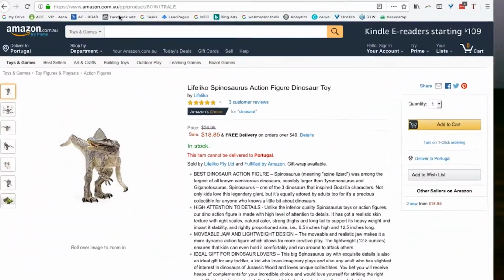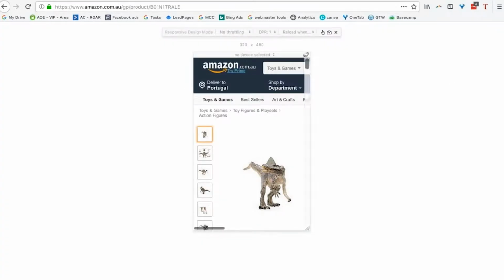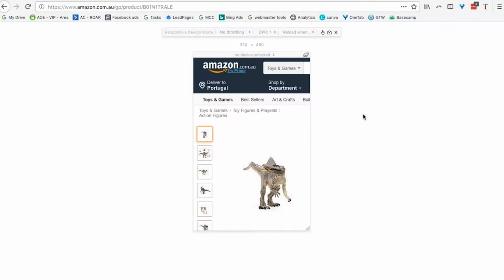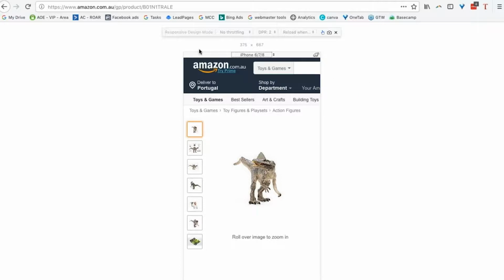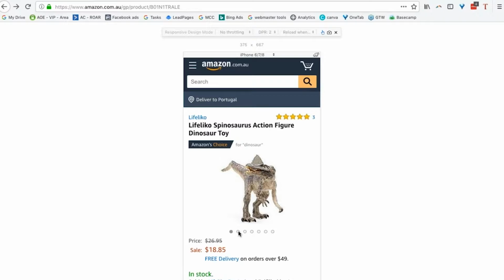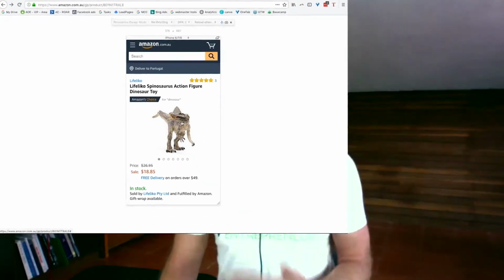AMAZON SEO FOR THE AMAZON APP